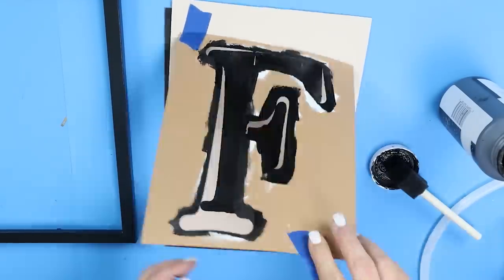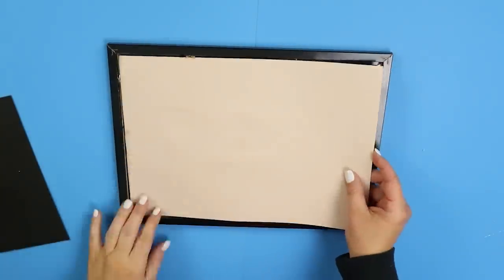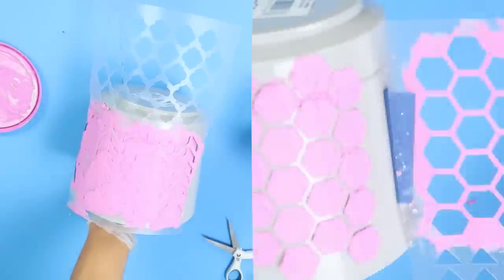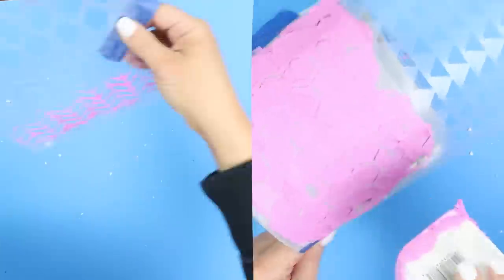Dollar Tree DIY ⭐ Pottery Barn Inspired ⭐ Farmhouse Decor 2020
Today's video is a Dollar tree DIY Pottery barn inspired. I'm sharing some new and fun Farmhouse decor ideas inspired by pottery barn.

8 inch stencil letters

Macrame Yarn

WRITE ME!